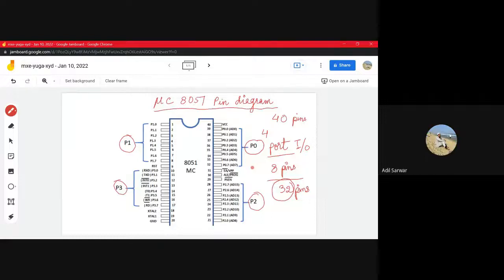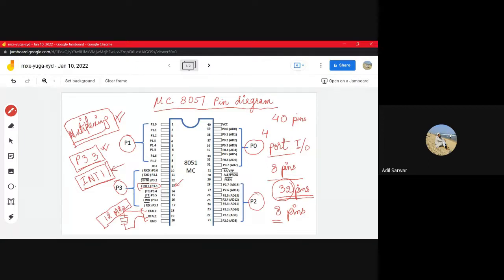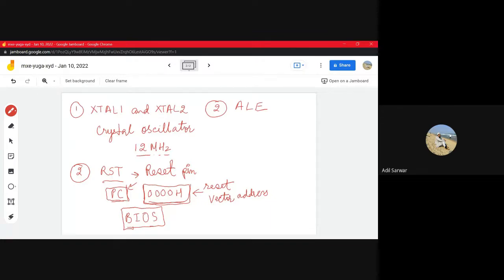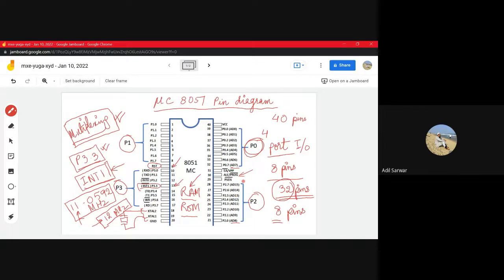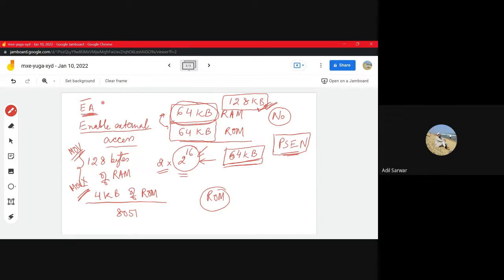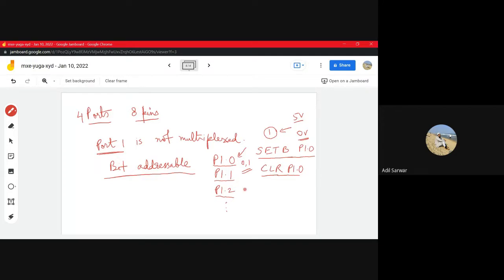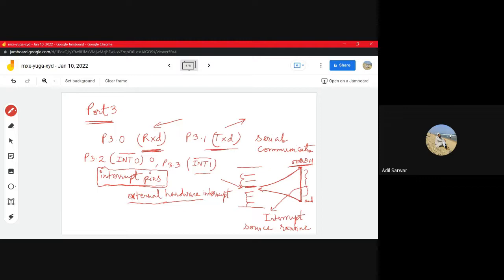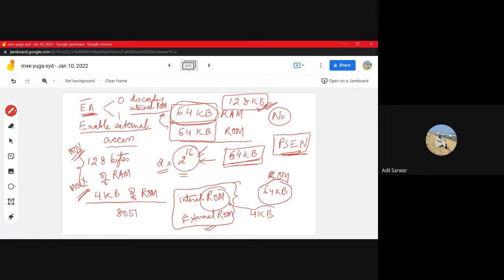8051 Microcontroller Pin description